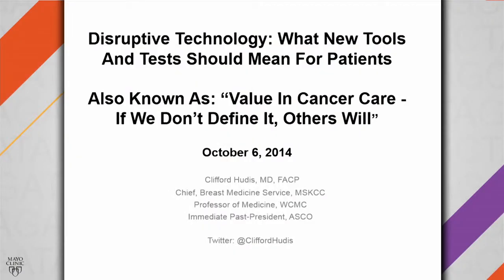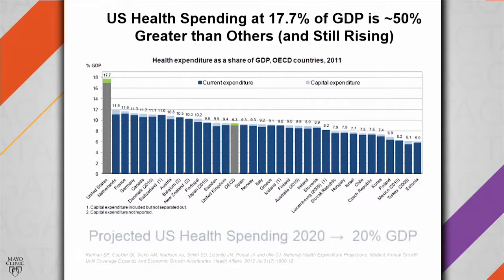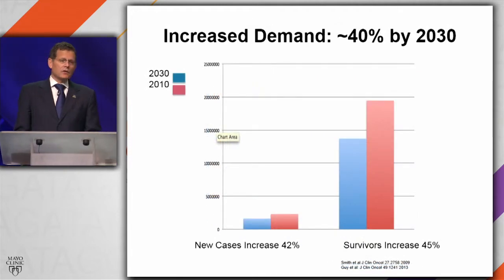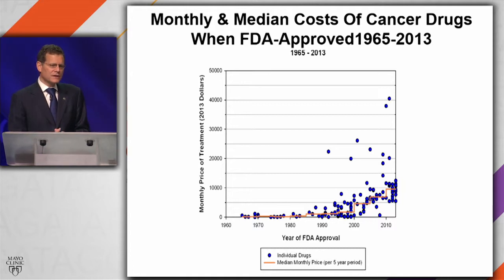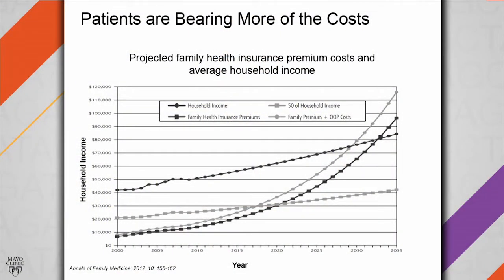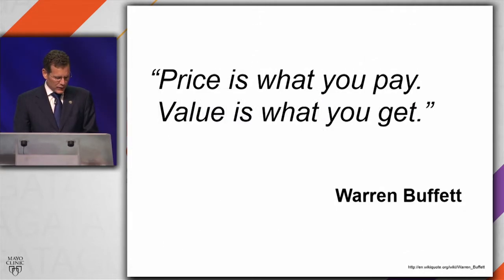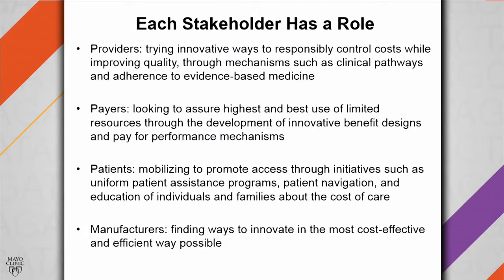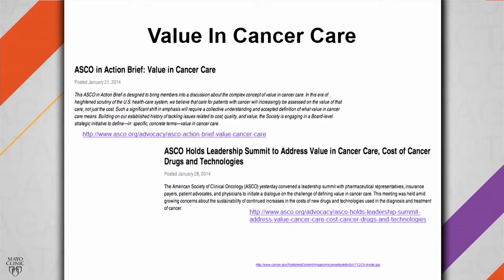Disruptive Technology: What New Tools & Tests Should Mean for Patients - Clifford Hudis, M.D.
Dr. Hudis is chief of the Breast Cancer Medicine Service and attending physician at Memorial Sloan Kettering Cancer Center in New York City, where he is also a professor of medicine at the Weill Cornell Medical College of Cornell University.